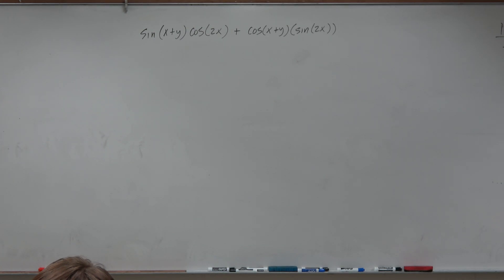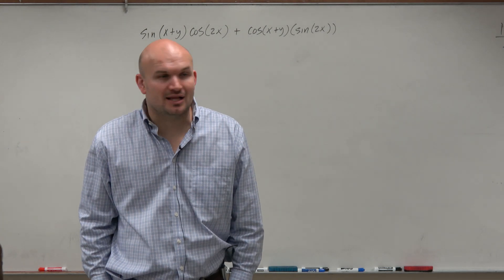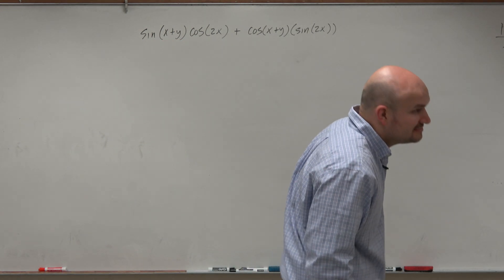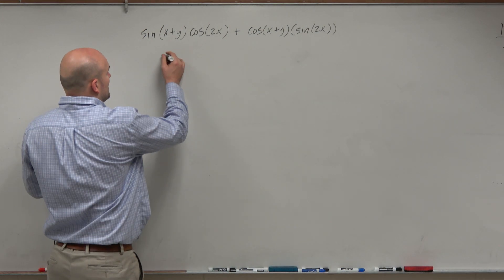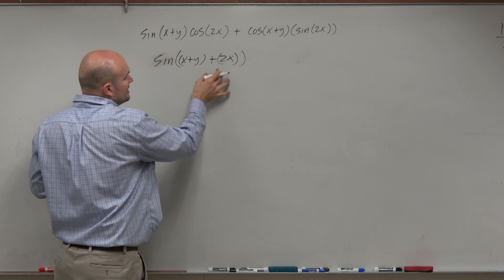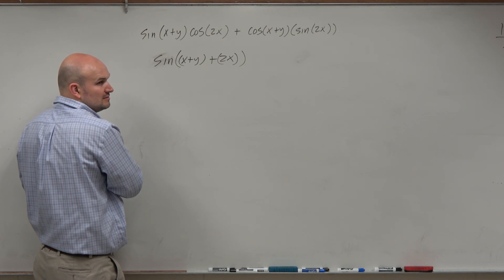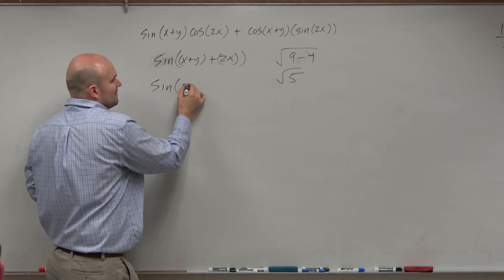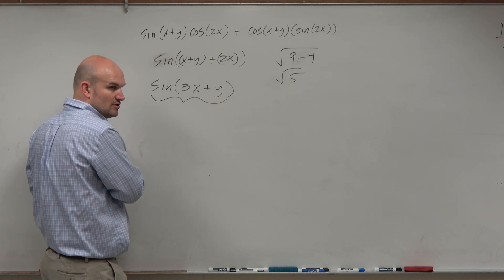Simplify an expression using the sum and difference formulas